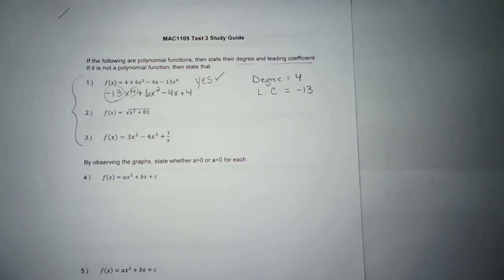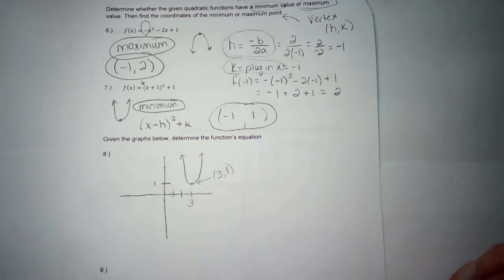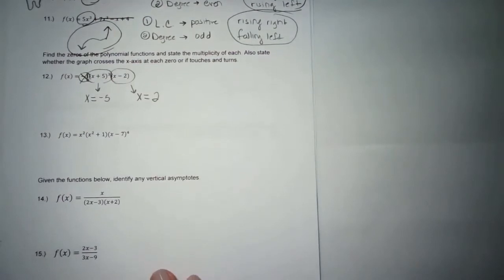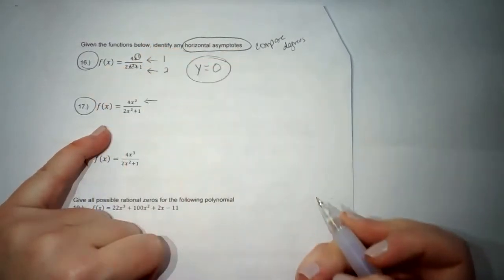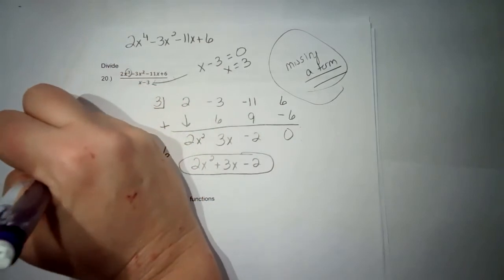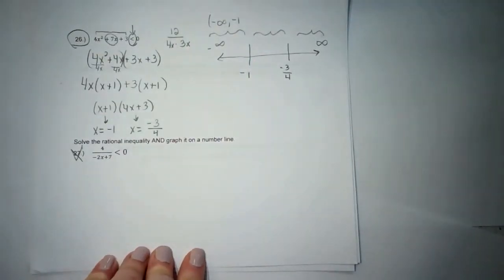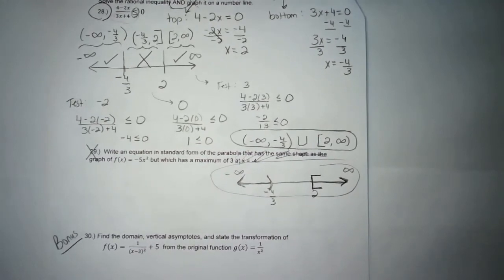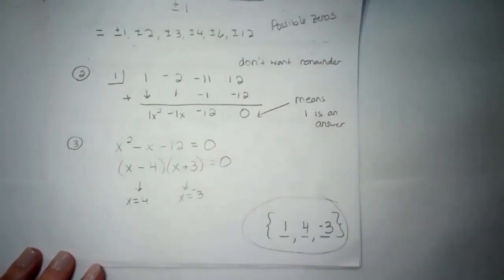Test 3 Review - Study Guide